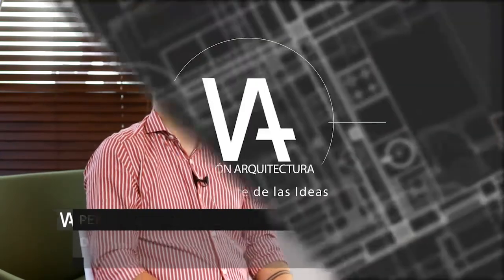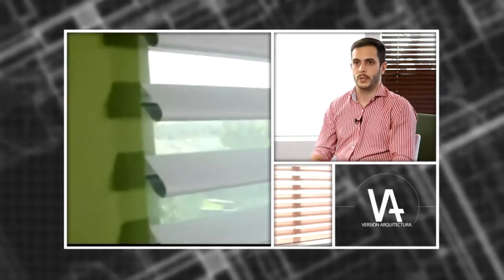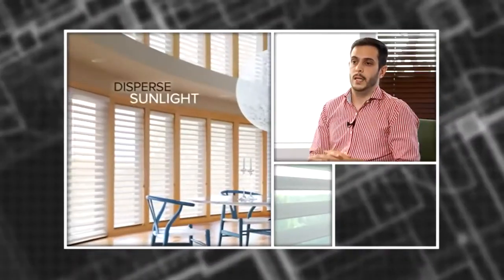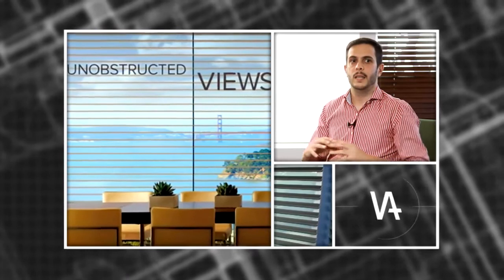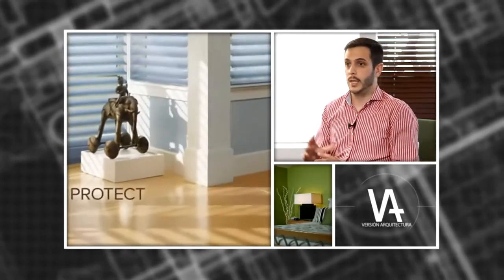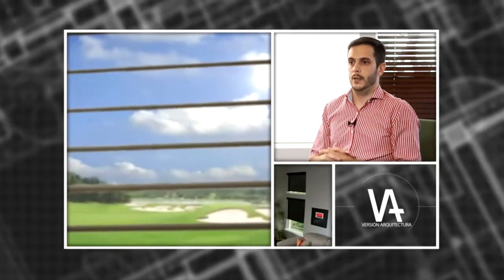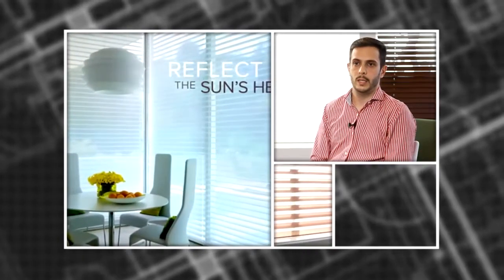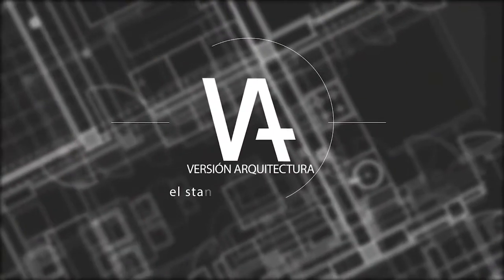Versión Arquitectura - Cortinas operables a distancia. Ignacio Raffo Magnasco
El diseñador industrial Ignacio Raffo Magnasco de la firma Hunter Douglas nos muestra tecnología de punta aplicada al hogar: cortinas operables desde dispositivos a distancia o tu celular.

Subscribite para más videos de Versión Arquitectura.